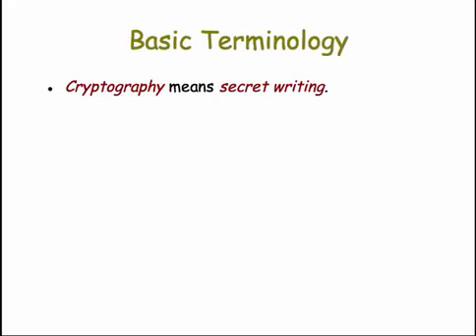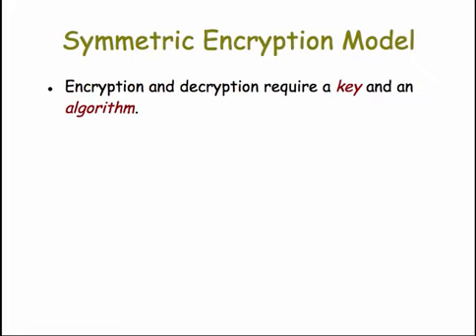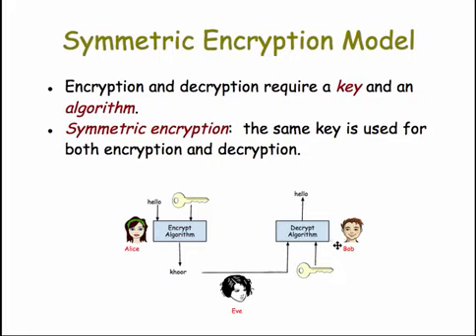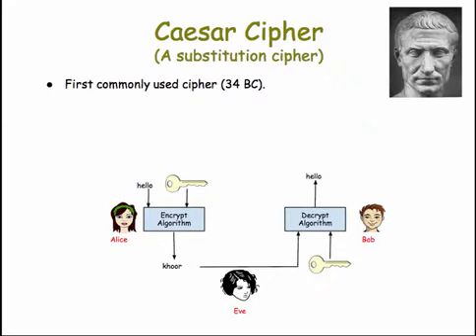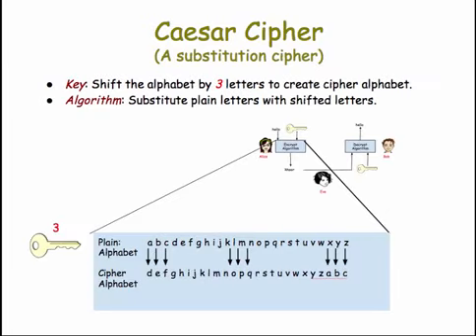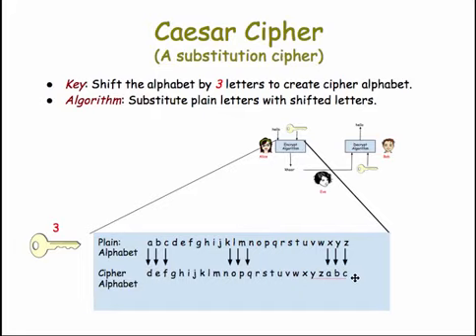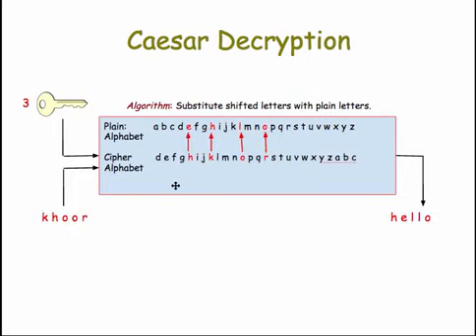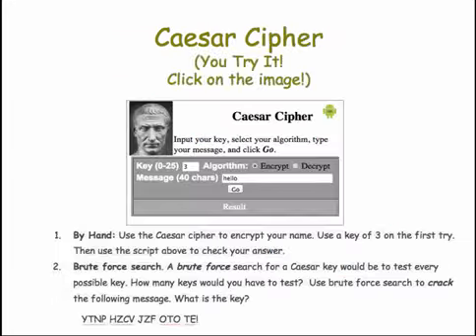Cryptography 1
A lesson on basic cryptography with an introduction to Caesar cipher.